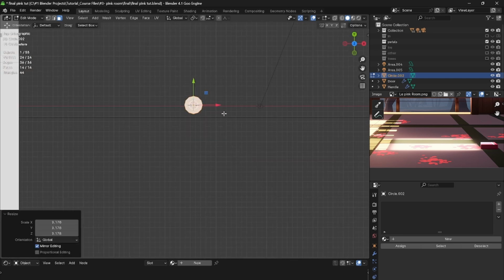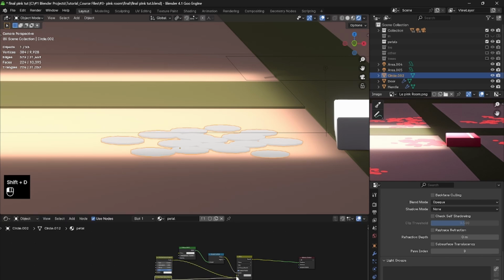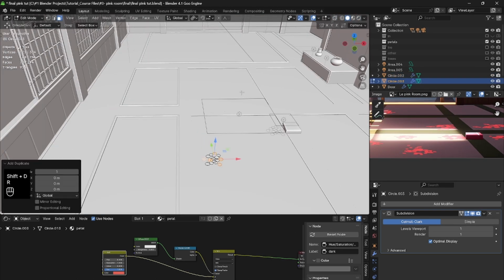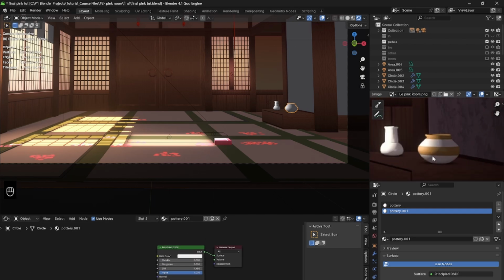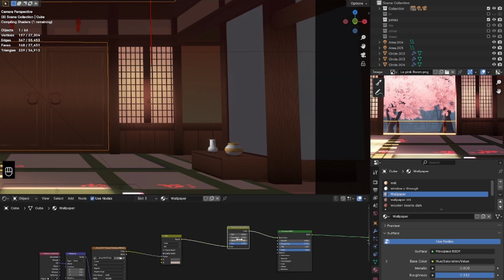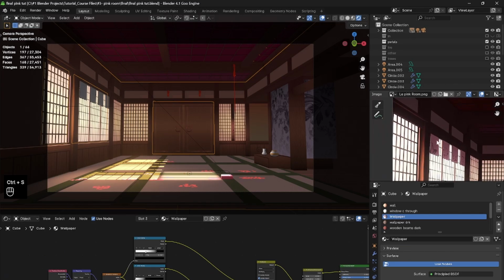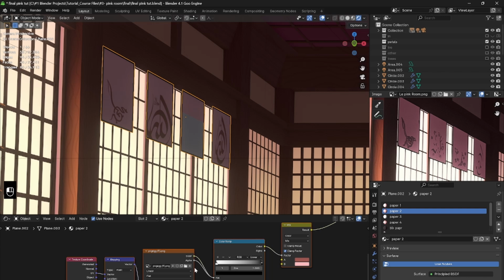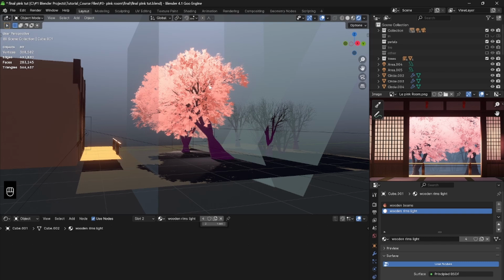Making an Anime-Garden-House Final - Petals & Paintings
This is the last tutorial in the Anime Garden House tutorial series. Hope this short tutorial course helped everyone and hope to see you guys in the upcoming tutorials!